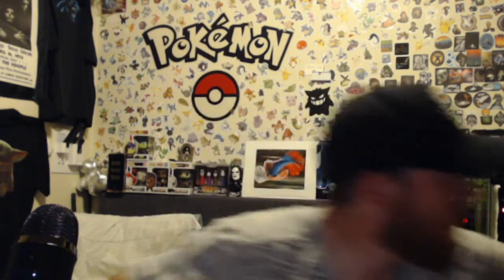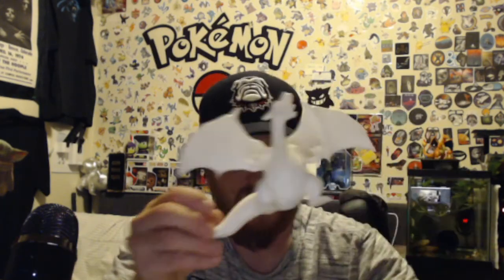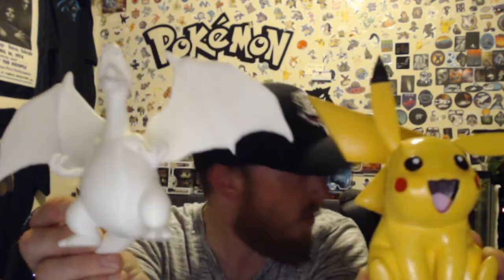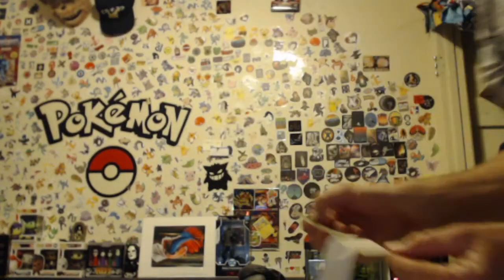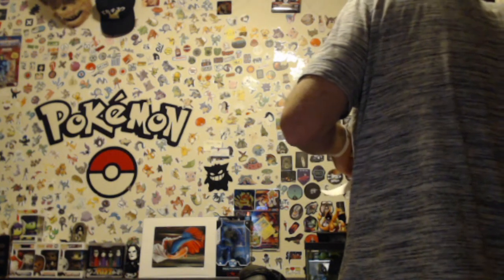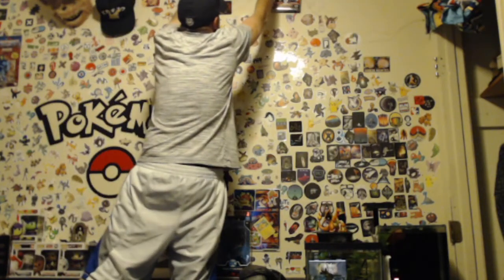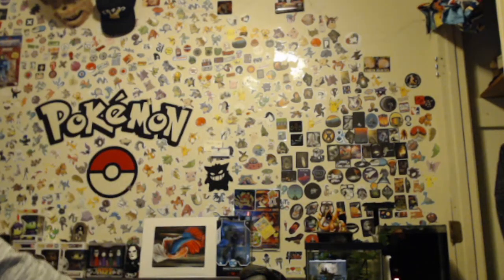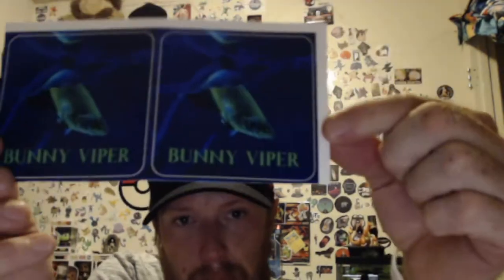Mail Call | Dorito and The Luchacabre | BunnyViper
Hello Everyone. Much Love. Hope All is well. I got a package in from Dorito And The Luchacabre. Great Channel. Please go check him out. link will be below. I also got mail from Bunny Viper. Her Channel is another Awesome fish channel. Thanks.